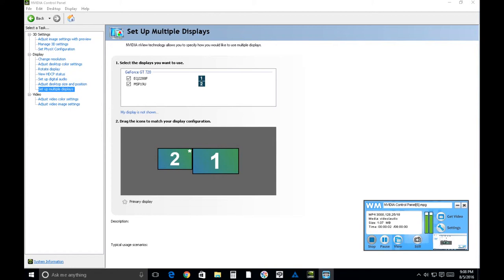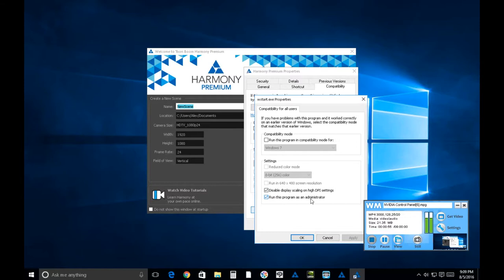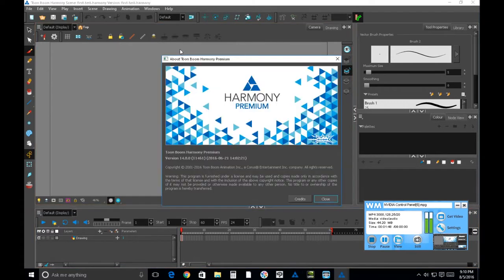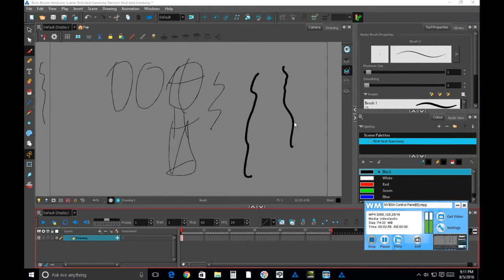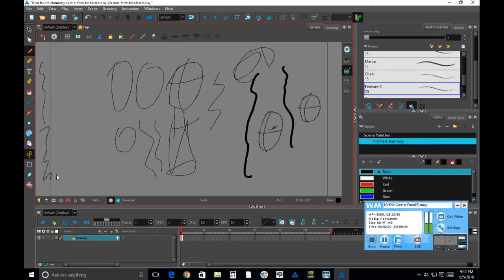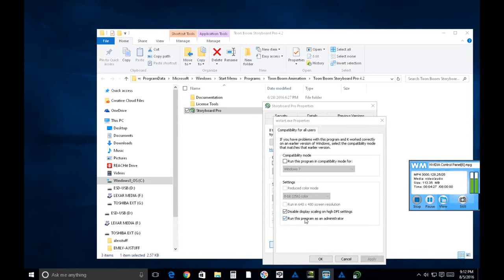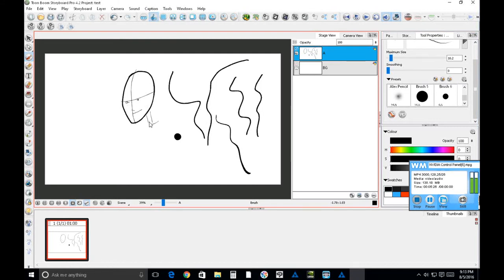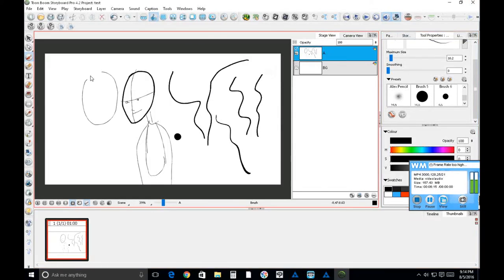Toonboom Harmony 14 and Yiynova MSP19u in Dual Monitor Display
In this video we will explore how to use Toonboom Harmony 14  and Toonboom Storyboard Pro in Dual Monitor on a Yiynova MSP19U. Can it be? well ... not 100% but perhaps 30% of you may be able to utilize yet another "work around" to the UC-LOGIC and Toonboom Dual Monitor Fiasco.